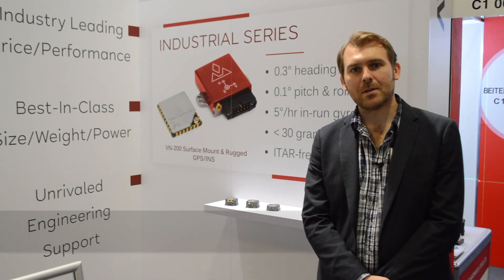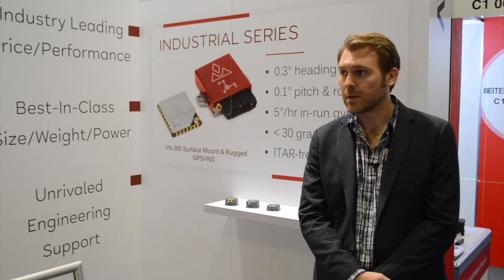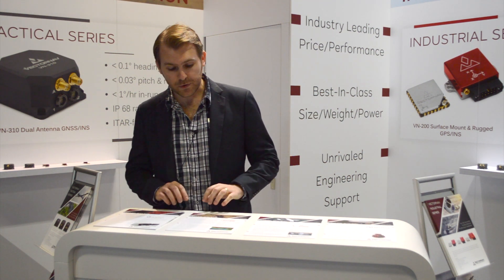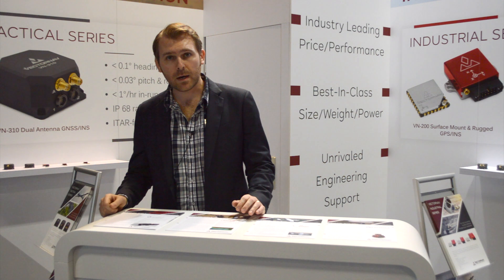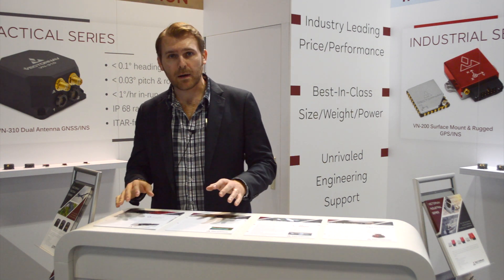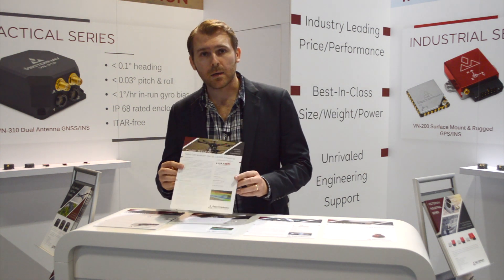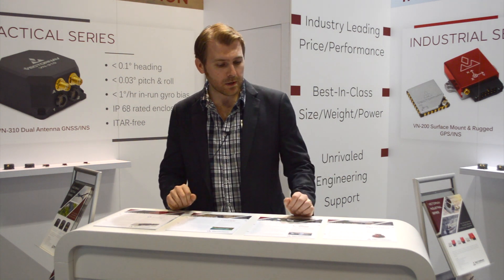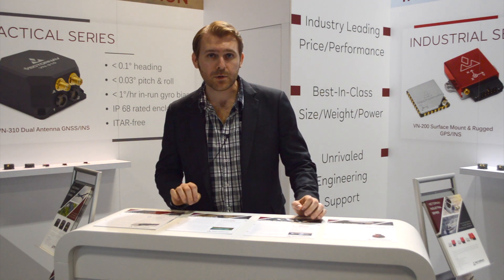VectorNav highlights inertial navigation solutions, case studies at Intergeo 2017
VectorNav Technologies' Jakub Maslikowski gives GPS World an overview of its inertial navigation solutions, as well as its case studies, at Intergeo 2017 in Berlin, Germany.